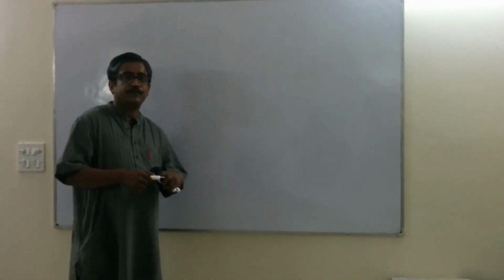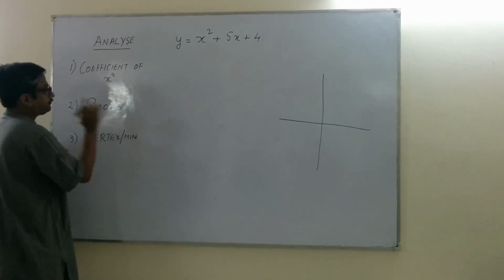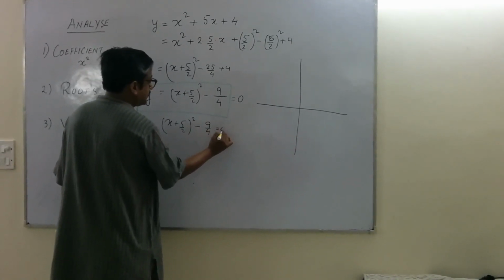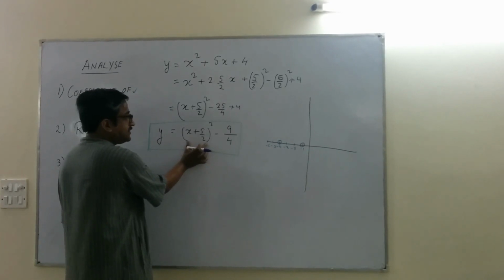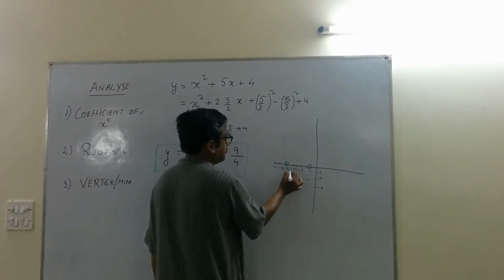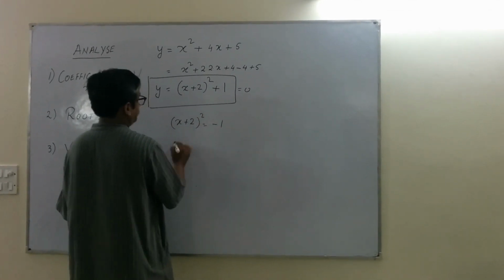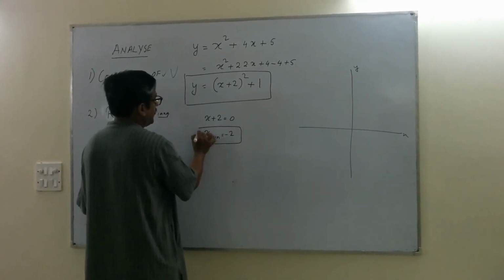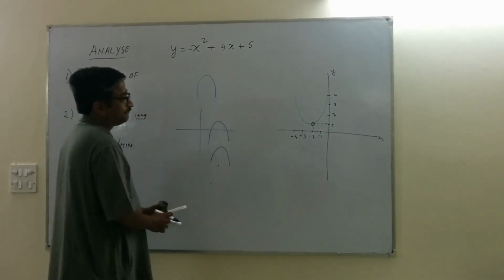Parabola and Quadratic Equations Part 4